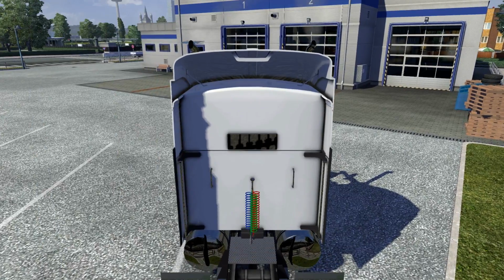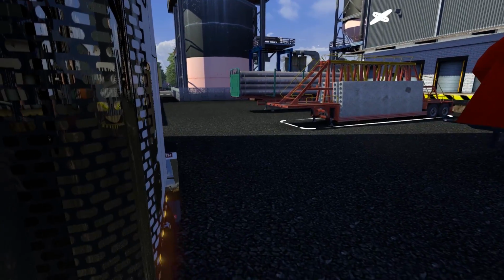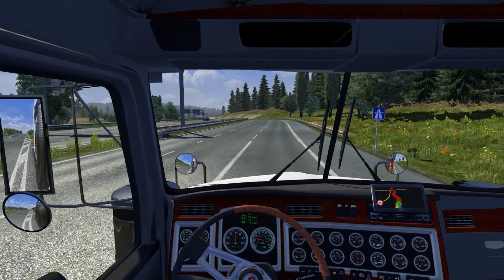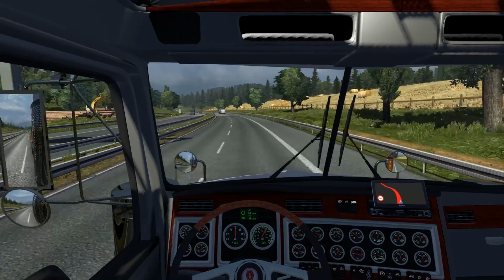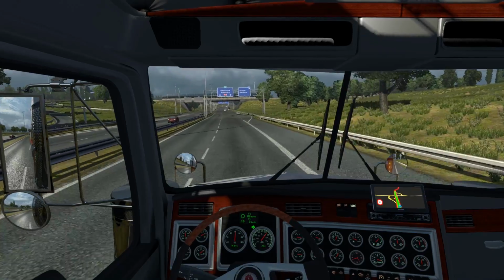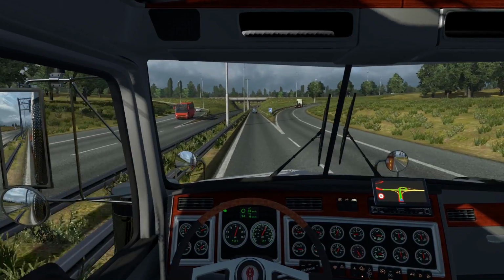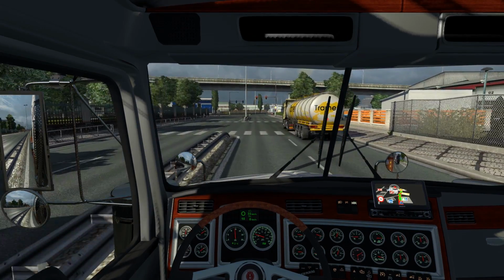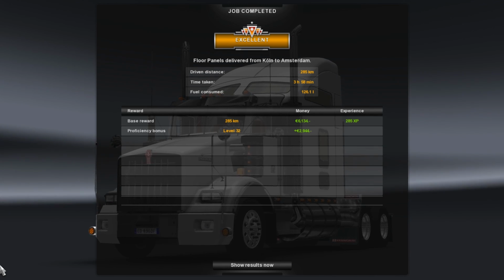Euro Truck Simulator 2 - SP Episode 6 - New PC!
Join me in ETS 2 as we do our first run on my new PC!